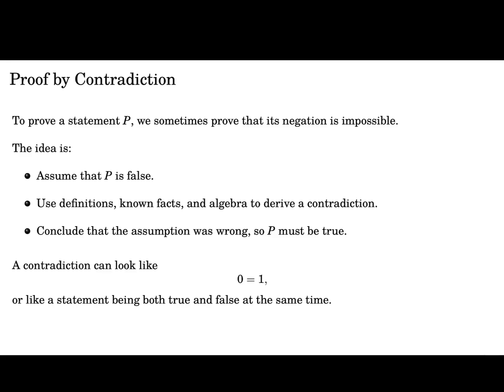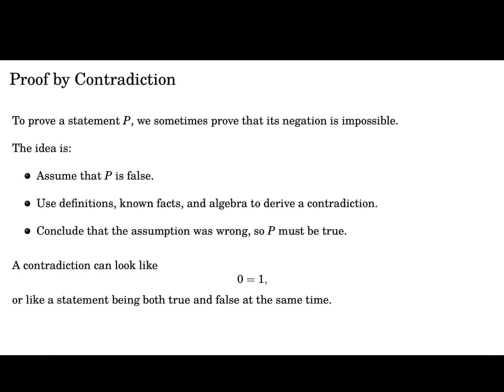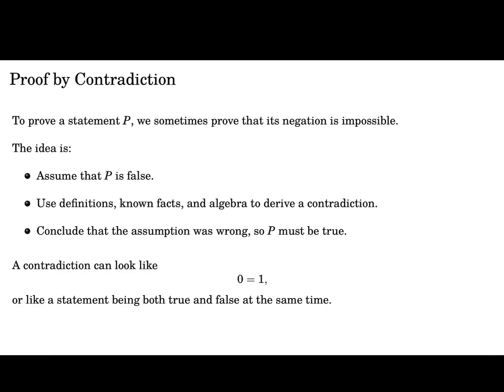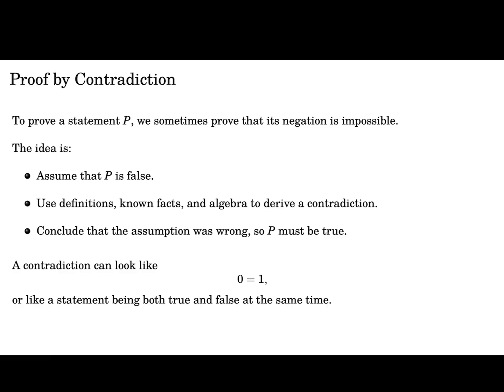Proof by Contradiction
The basic structure of a proof by contradiction.